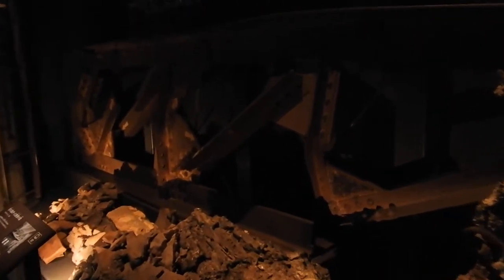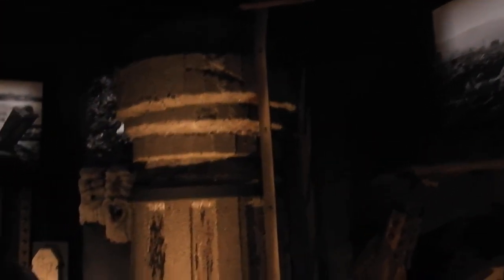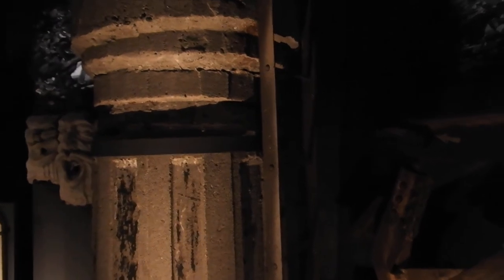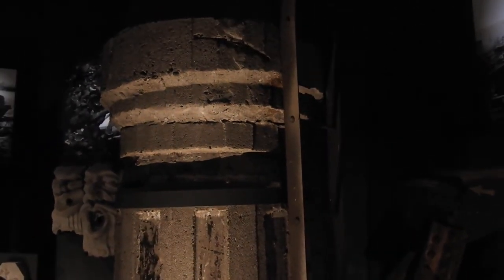ADU at Hiroshima Atomic bombing Site Part 5